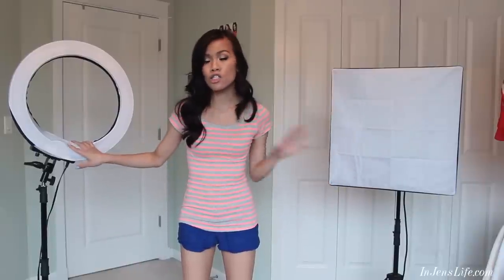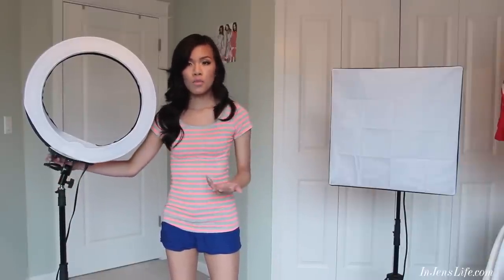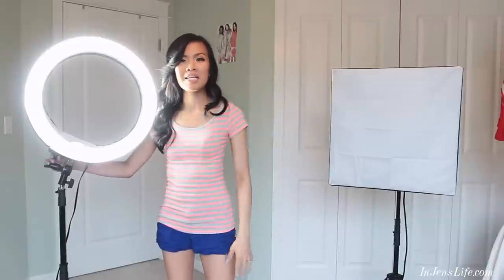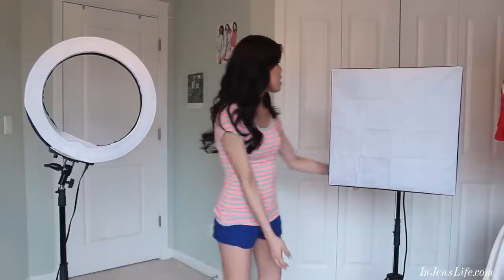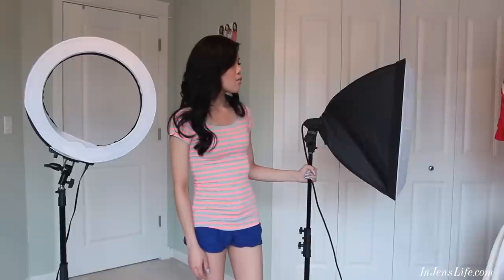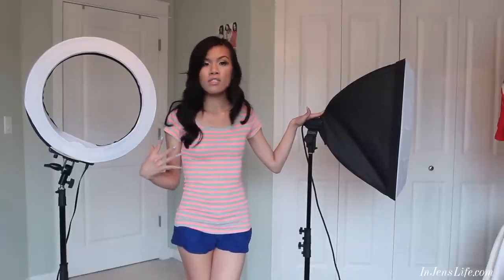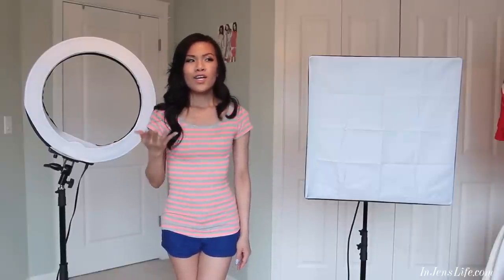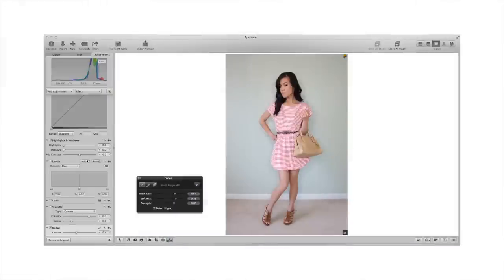MY YOUTUBE VIDEO SECRETS! - Camera/Lighting/Editing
0:29 What camera do you use?
0:57 What lens do you use?
3:45 Using ISO to help light your videos/photos
4:30 Using extra batteries
5:12 Using a remote
5:48 Lighting set-up
8:20 What do you use to edit your photos?
8:40 What do you use to edit your videos?

DIVA RING LIGHT